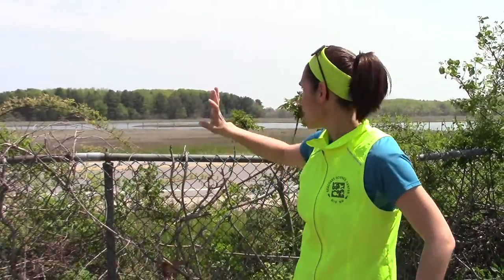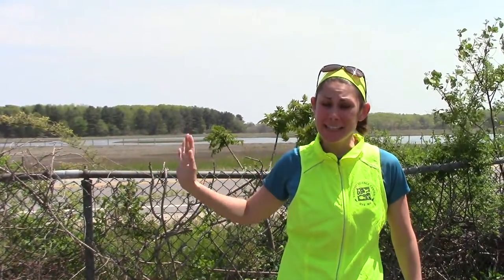OceanRunnerNH: Salt Marsh Ecology 101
What is that funky smell? Why is the salt marsh such an important habitat? SSC Naturalist Nikki fills Ocean Runner Nichole in on salt marsh basics.

Follow the Ocean Runner as she runs along the coast of New Hampshire and Southern Maine to raise awareness of our ocean environment and promote ocean health. Filled with questions about what she sees along the way, the Ocean Runner looks to her colleagues at the Center to answer her questions, and yours!